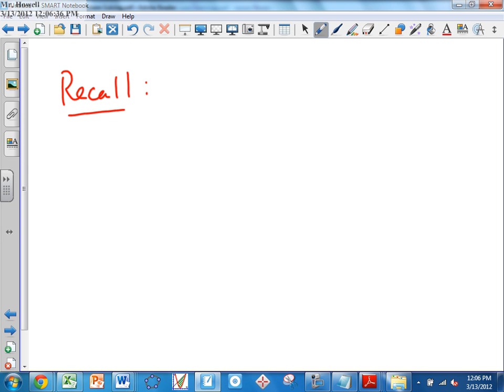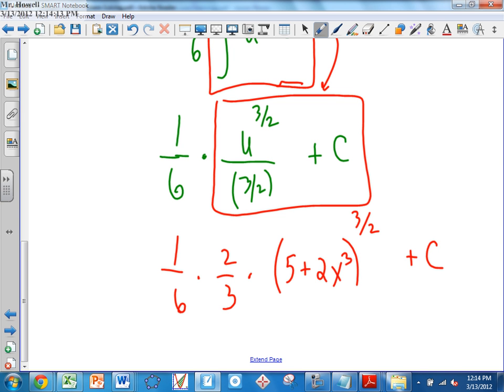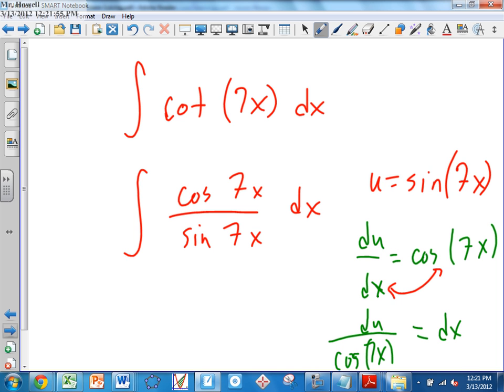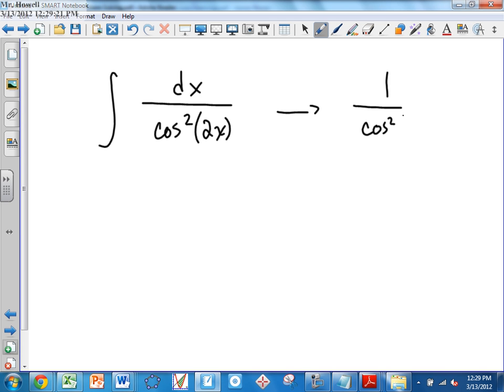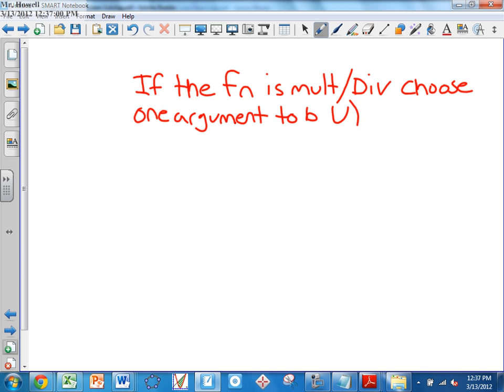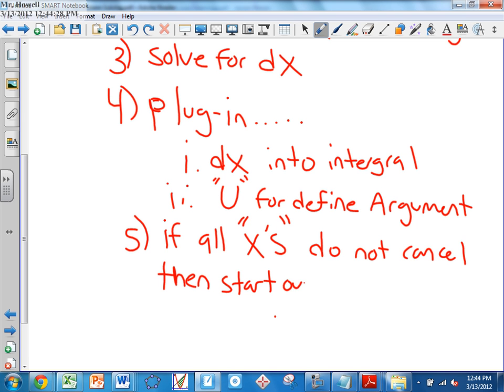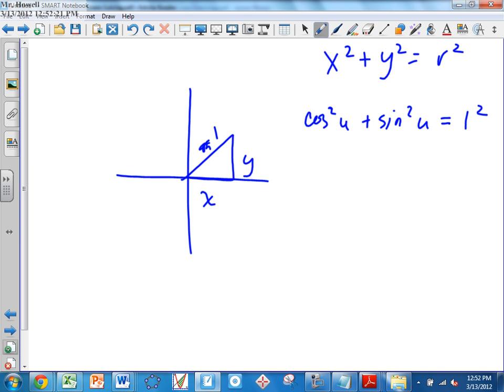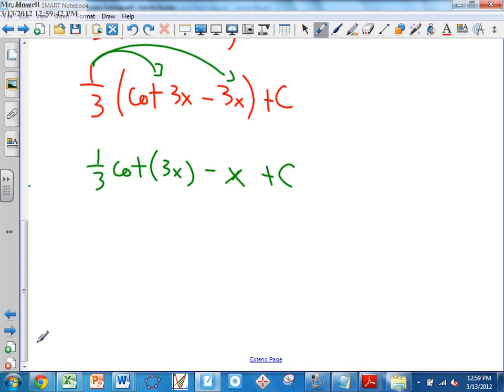March 13 - U Substitution (during school)